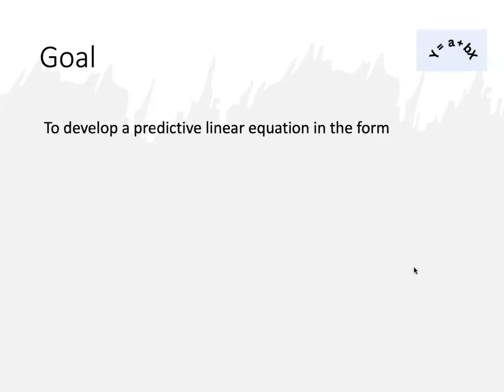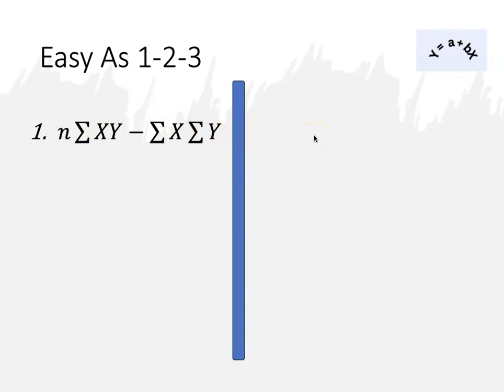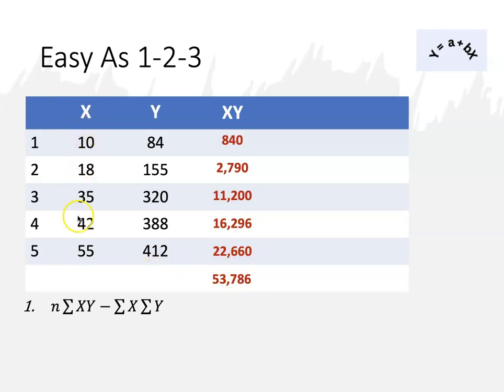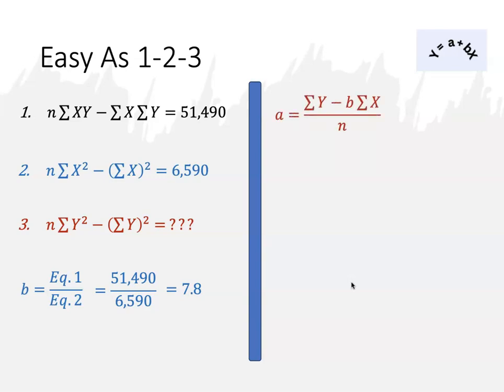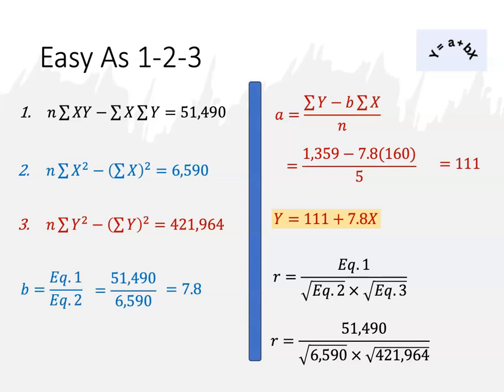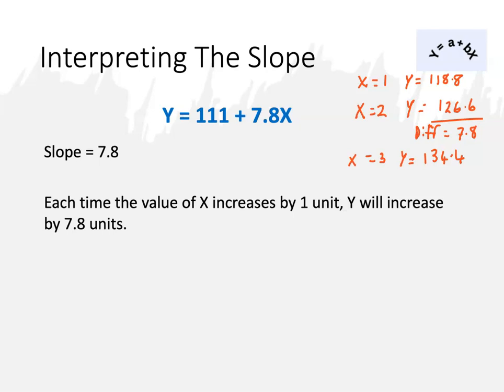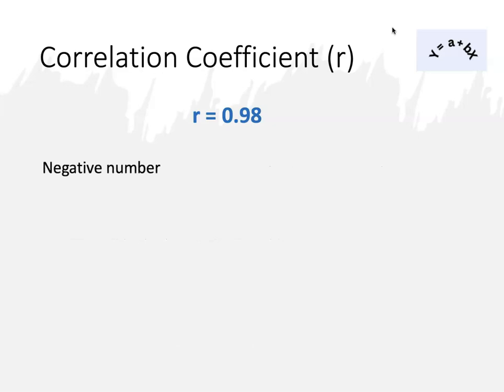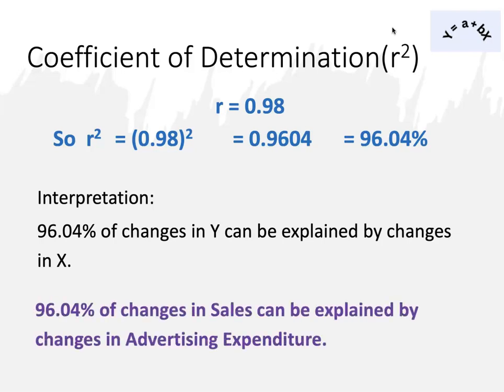Regression Easy As1 2 3